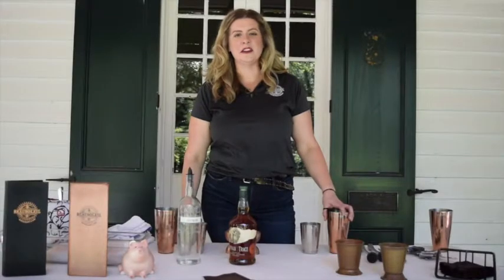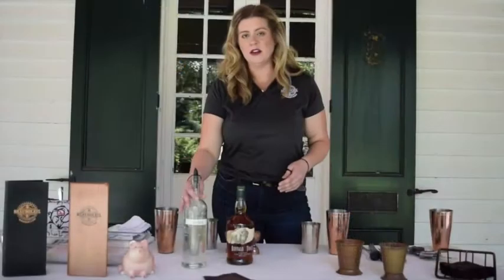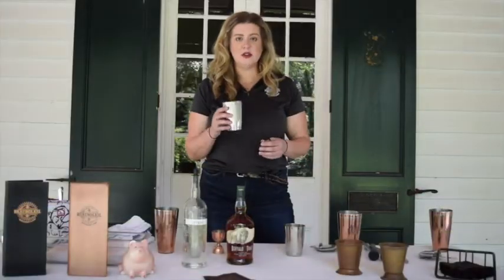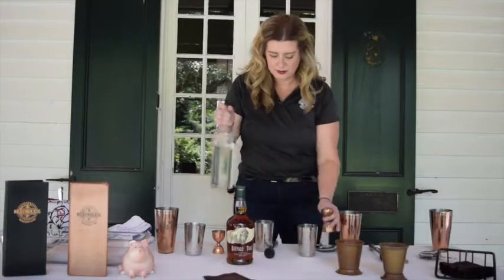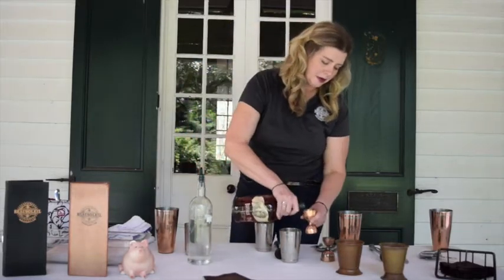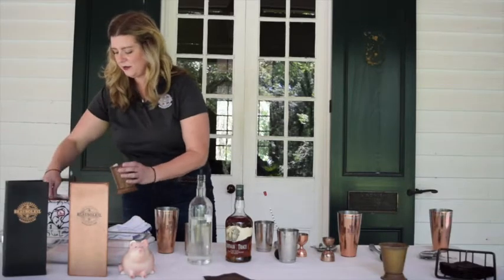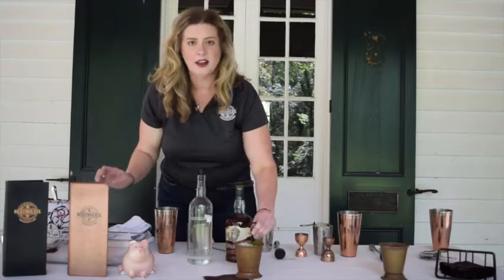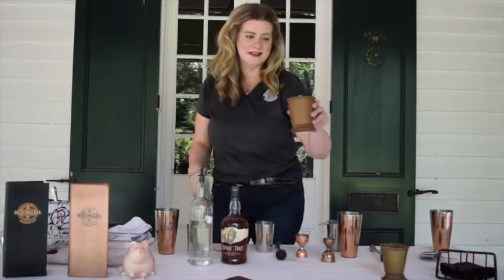Herbal Cocktails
Grab some mint from the herb garden and learn how to make a Southern favorite, the mint julep, from Beausoleil bartender Jessica Torres.